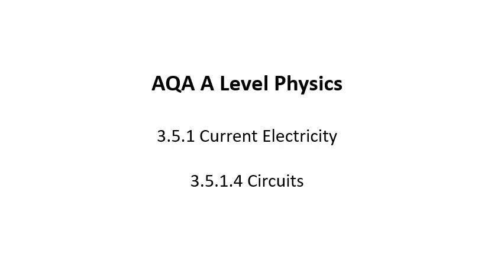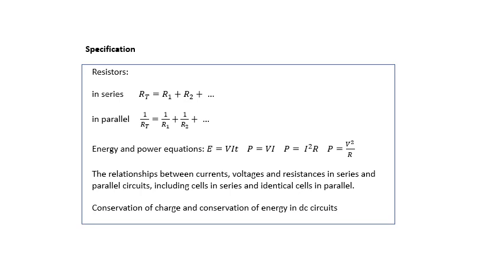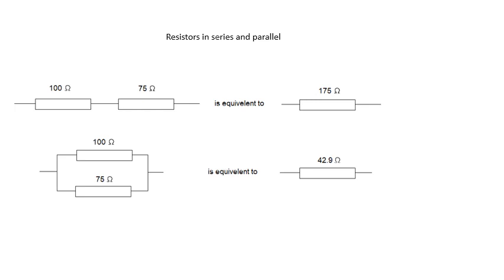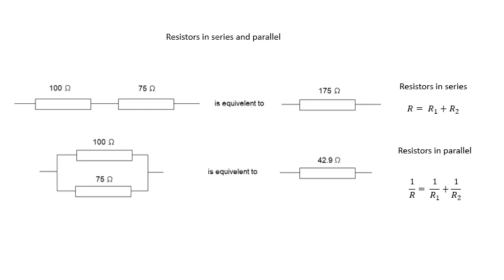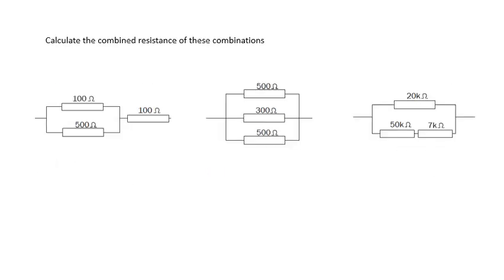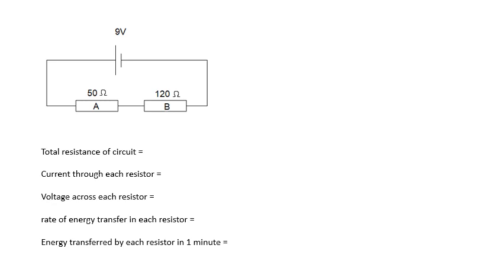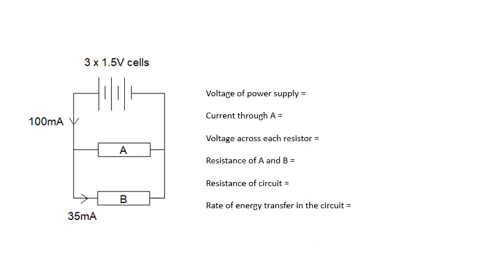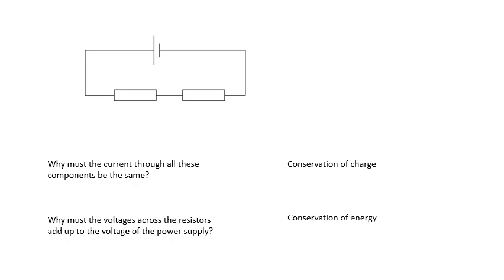AQA A Level Physics: Circuits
I hope you find these videos useful.
Please tell your classmates about them
Constructive comments are always welcome